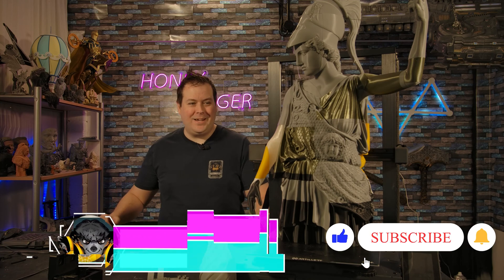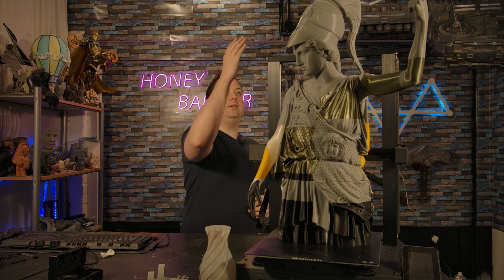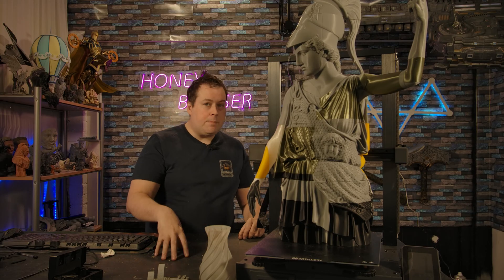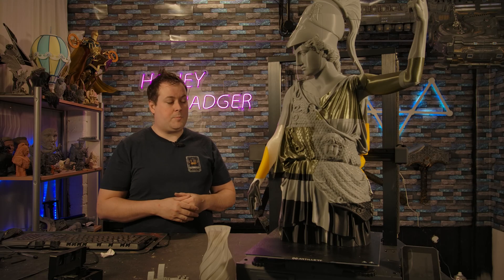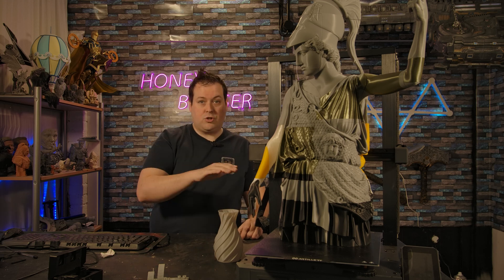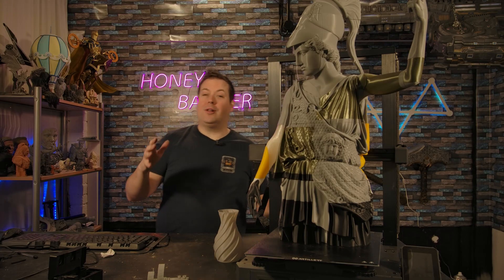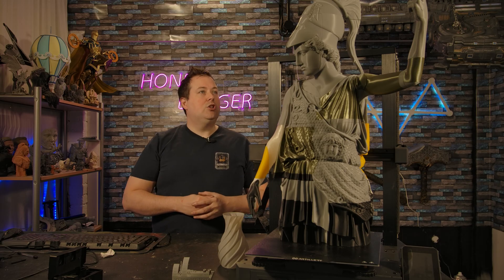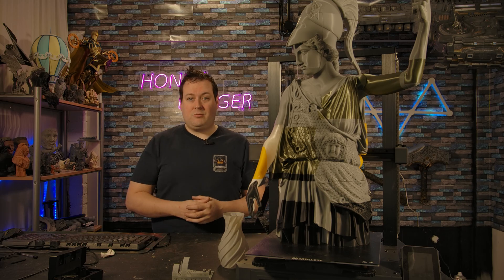Sidewinder X4 plus - this feels like a repeat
Explore with us as we unbox the highly anticipated Artillery Sidewinder X4 Plus! 🚀 Dive into the world of FDM printing has FDM evolved or are we witnesses the sunset of bed slingers